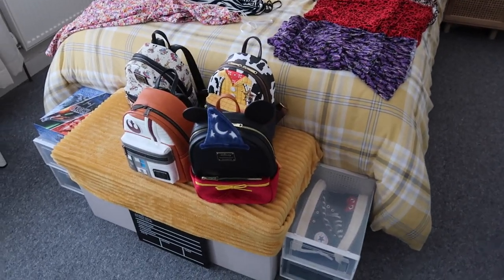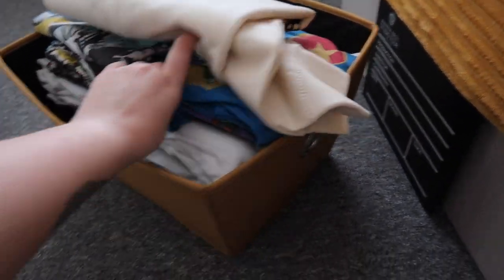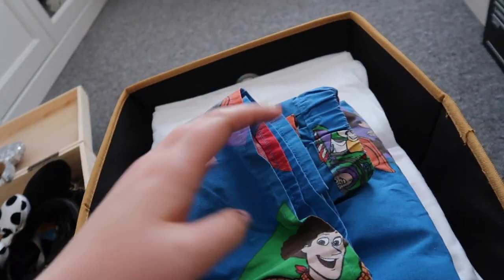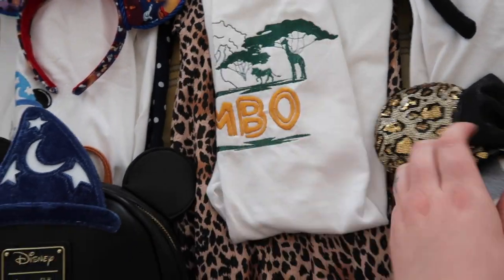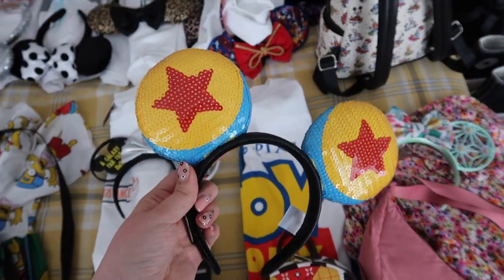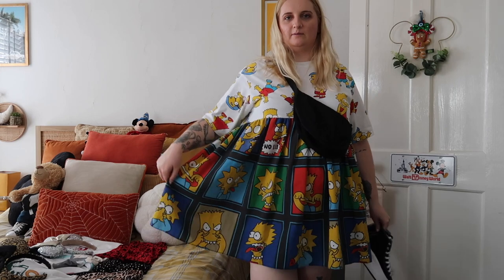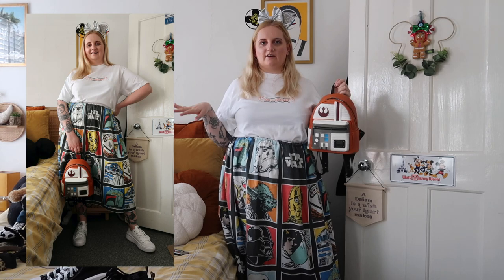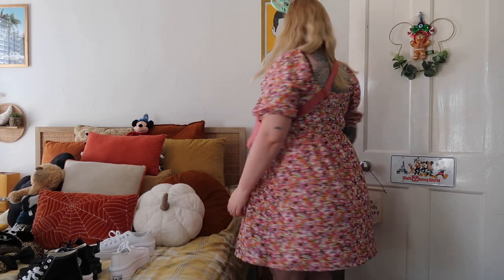Walt Disney World & Universal Outfit Planning! Size 18/20 Theme Park Outfits | adoseofapril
Happy Sunday everyone! I'm back again with a video I've been so excited to film and upload. It's my Disney outfit planning video and wow, if I wasn't excited enough to go to Flordia I think I am even more so after trying all of these outfits on. I hope you enjoyed coming along with me through the process of building the outfits and trying them on. Like I said in the video, I'm so excited to wear all these outfits in the parks this year especially after learning so much from my outfits I took last year.

If there's anything else you'd like to see from me on the lead up to my trip in April please let me know as I'd be happy to film a video from requests. A packing video will be going up the day before we go so you've definitely got that to look forward.

Video is filmed on Canon G7X Mark ii and edited on iMovie.